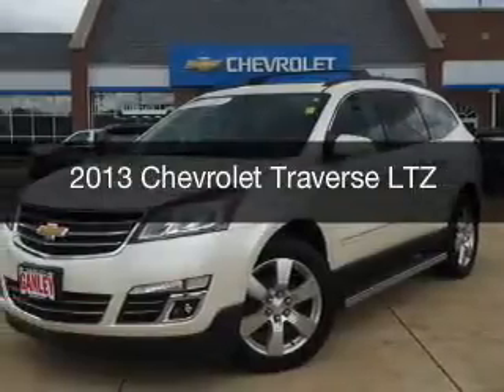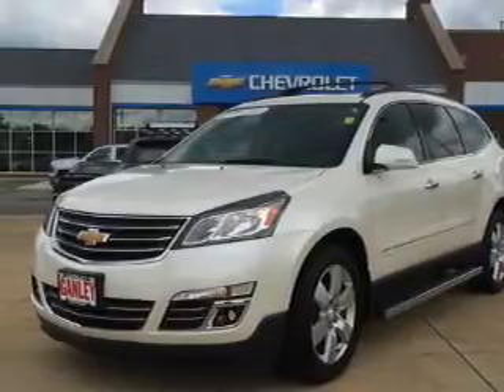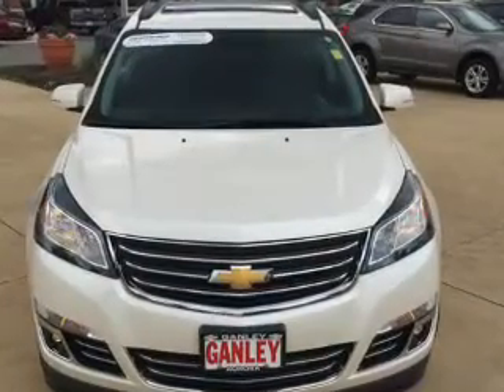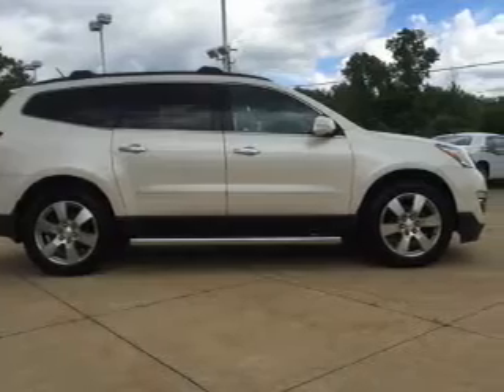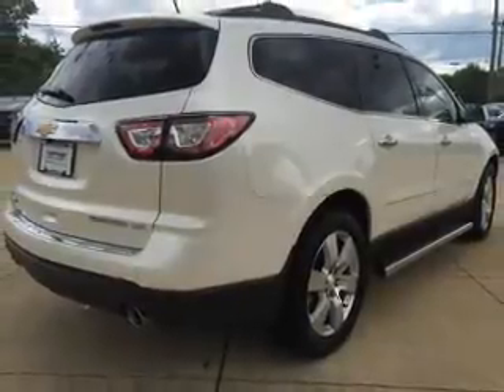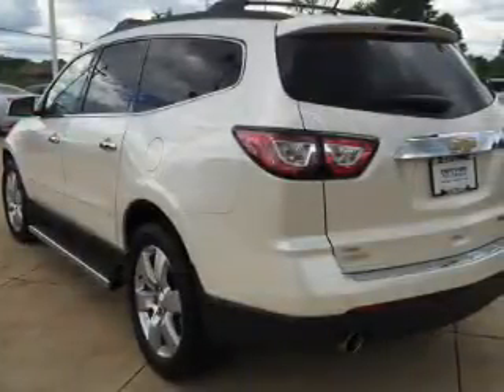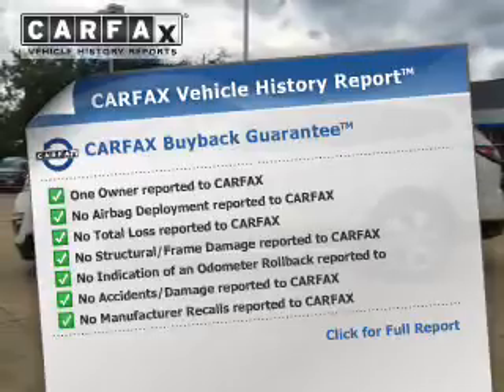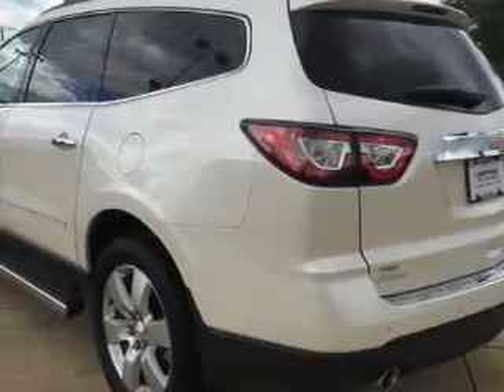2013 Chevrolet Traverse - Aurora OH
Year: 2013
Make: Chevrolet
Model: Traverse
Trim: LTZ
Engine: 3.6 L, 6 cylinder
Transmission:
Color: White
Mileage: 50101
Address:
310 W. Garfield Rd.